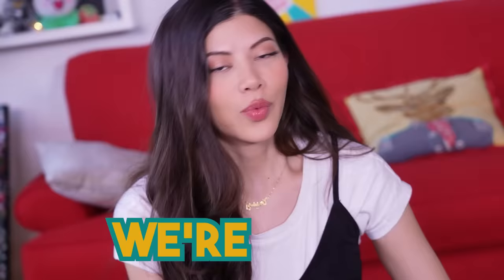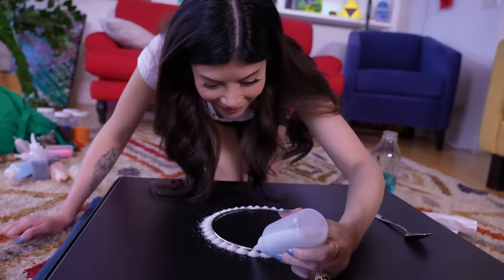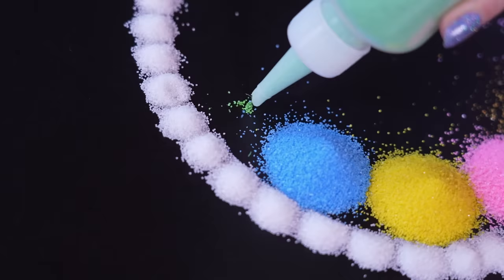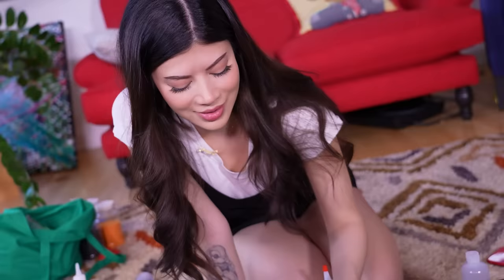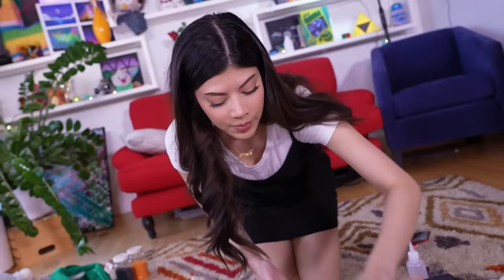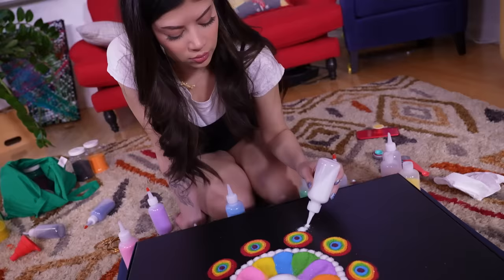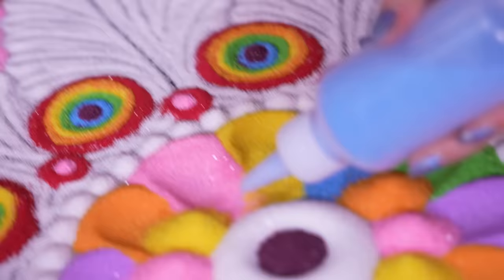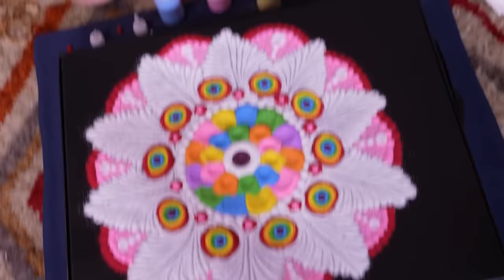I tried the HARDEST Sand Art I could find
The past rangoli’s were easy mode and oddly satisfying for days.. this one is harder than she looks. Inspiration from this lovely creator

Video Edited by Terry & Now Creatives